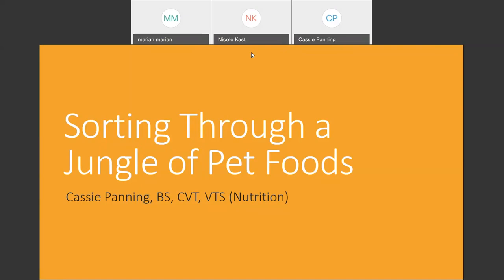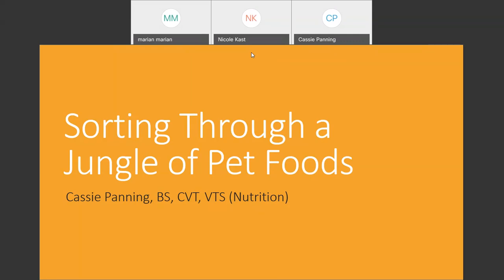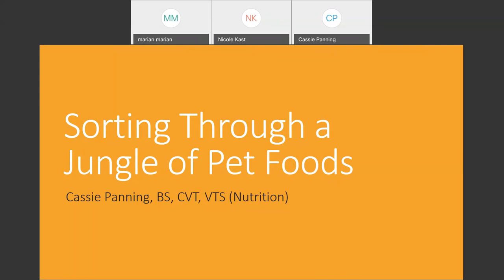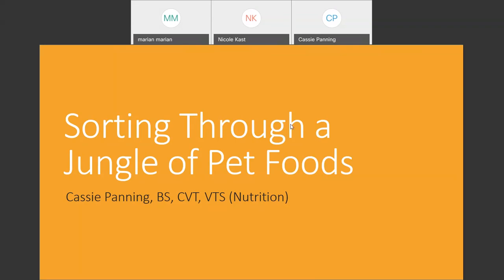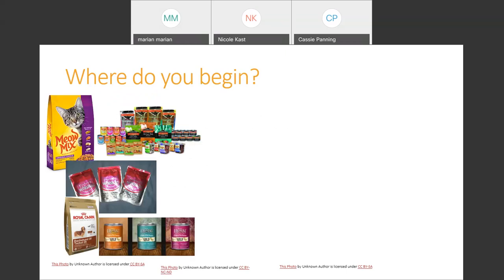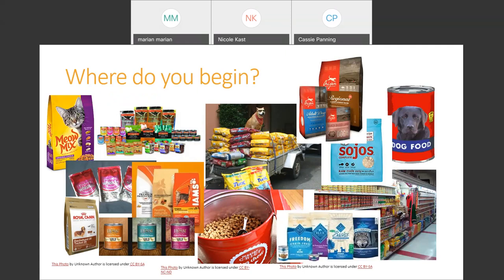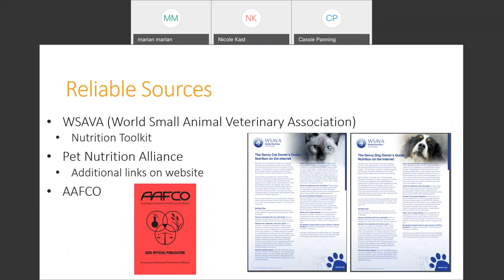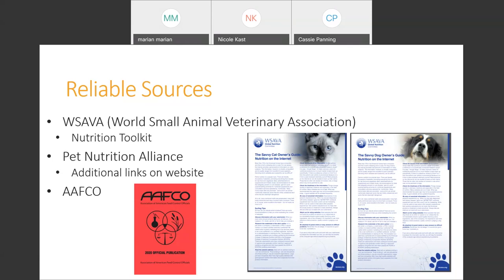Sorting Through a Jungle of Pet Foods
CVT Webinar on Pet Food